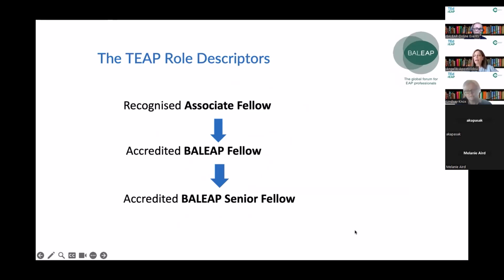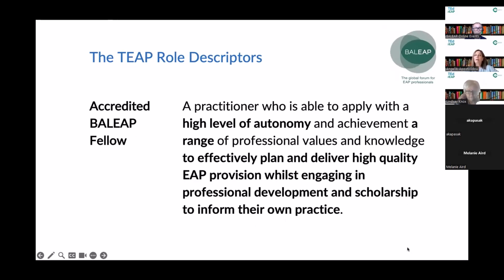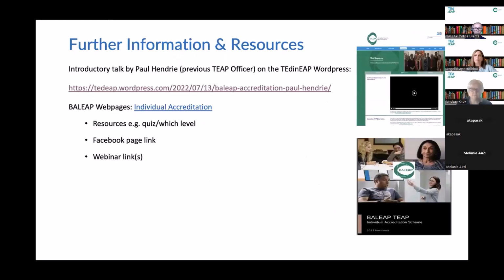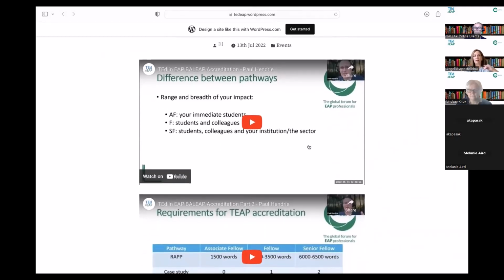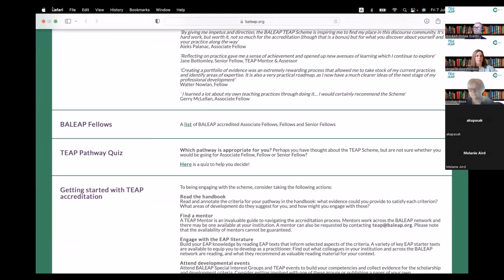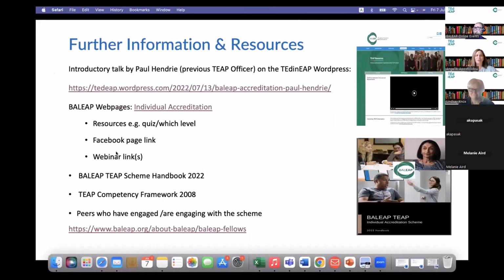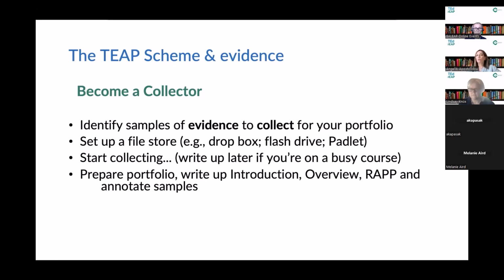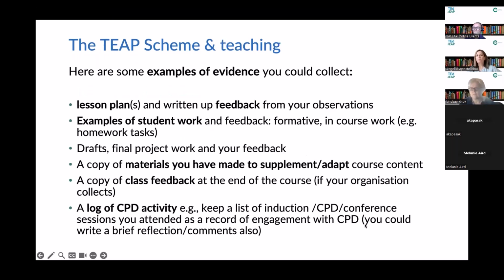TEd in EAP SIG TEAP Summer Chatter 7Jul23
Presentation given at the beginning of the TEd in EAP SIG TEAP Summer Chatter (7 July 23)